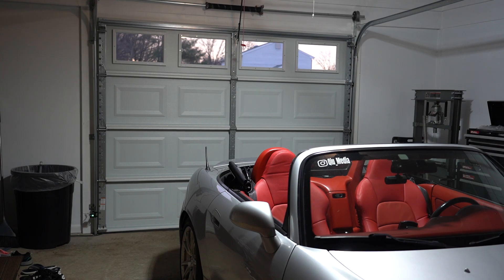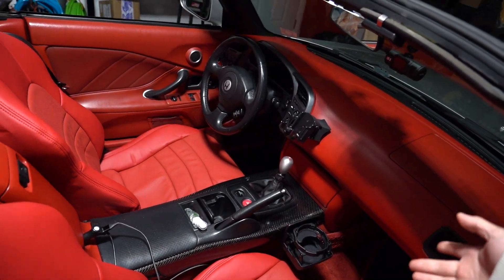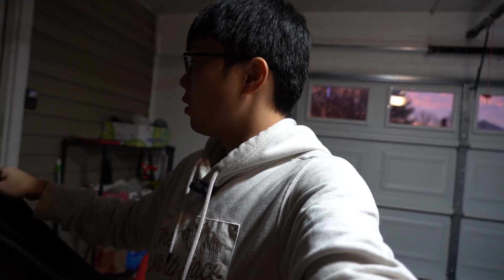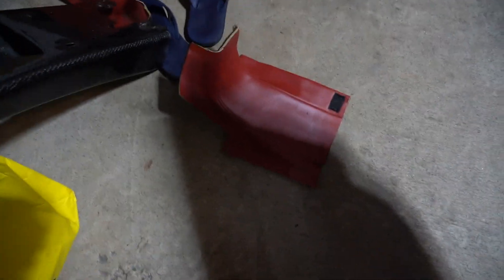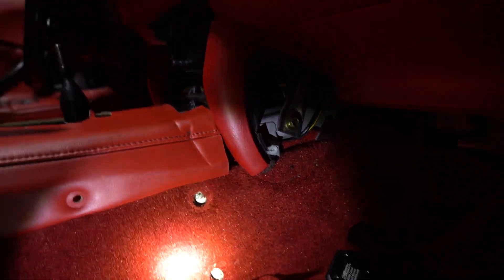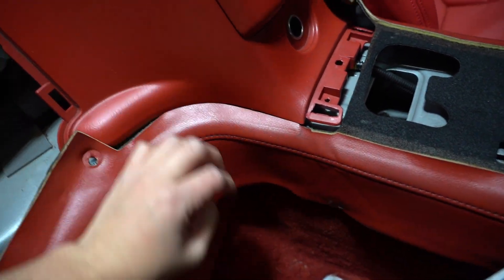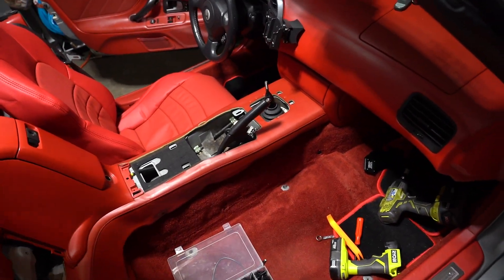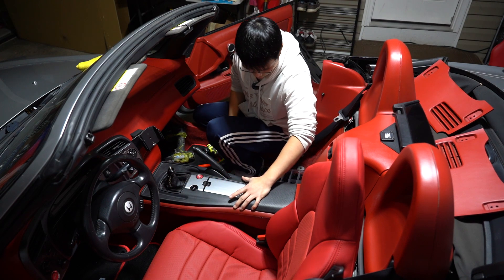Treating The AP1 With Some Goodies! AP2 Interior Install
Today we tackle fixing up our AP1 interior with some goodies from an AP2!

'21 Accord FK8 Turbo, '05 AP2 S2000, '03 AP1 S2000